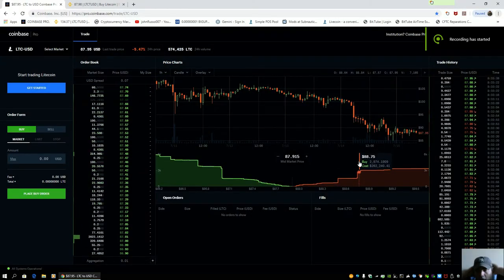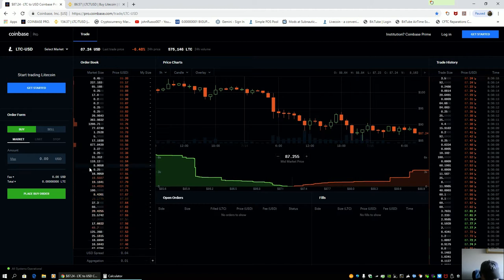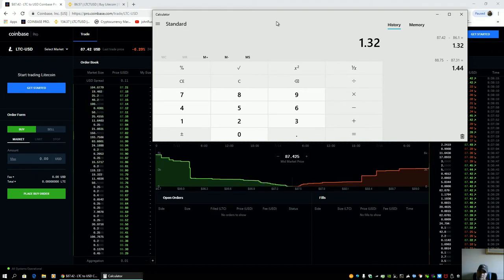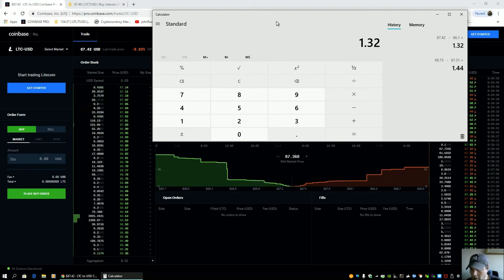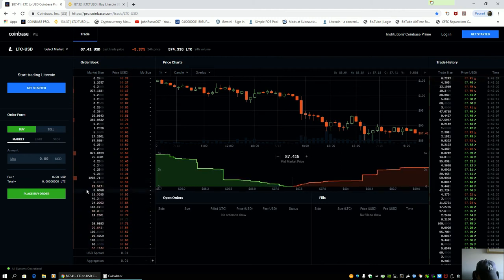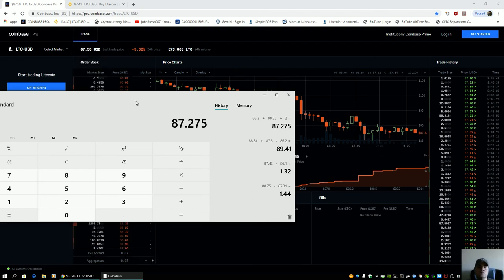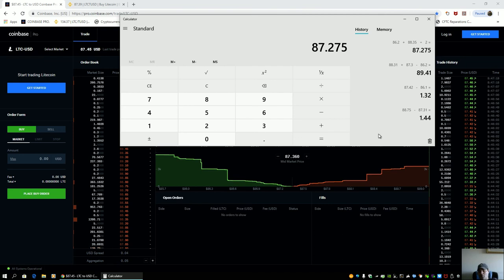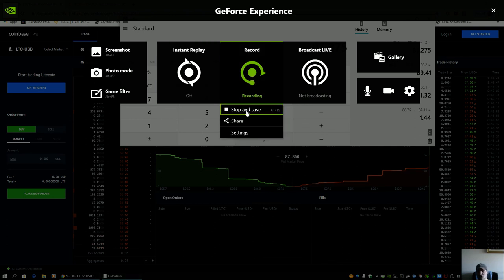LTC price manipulation EXPOSED. 2019 07 15 08 33 55 02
LTC price manipulation EXPOSED.